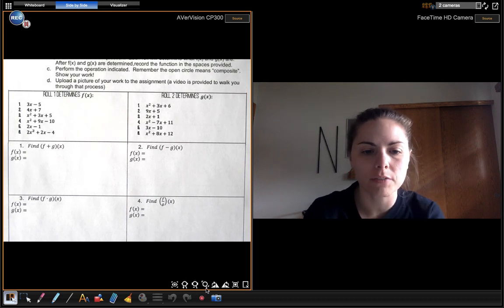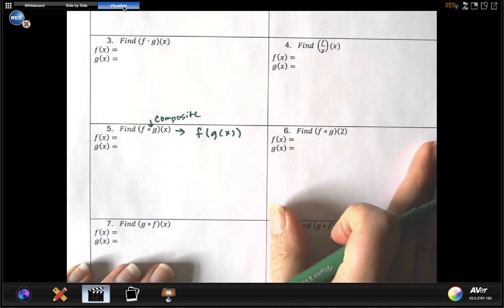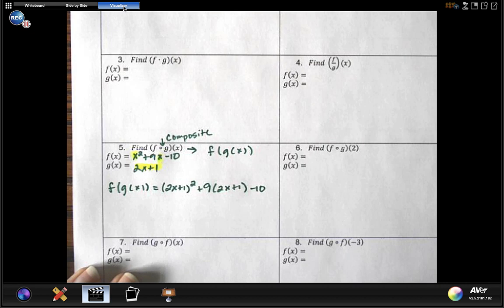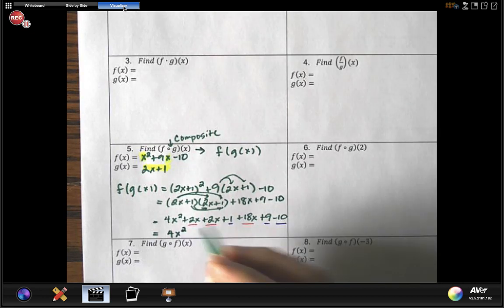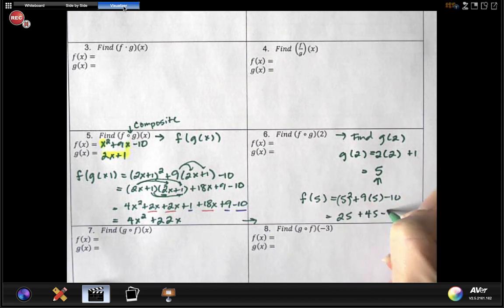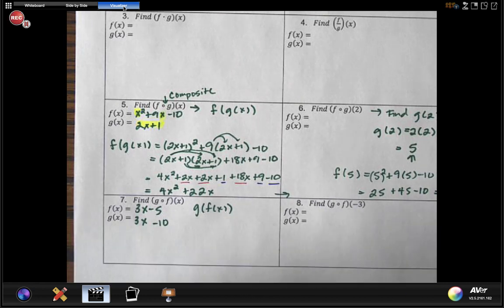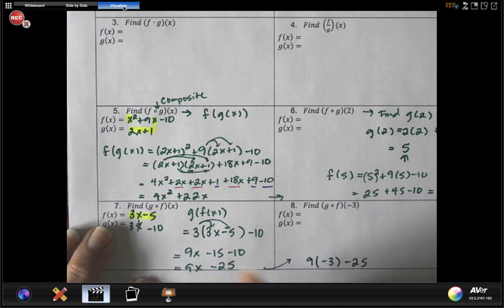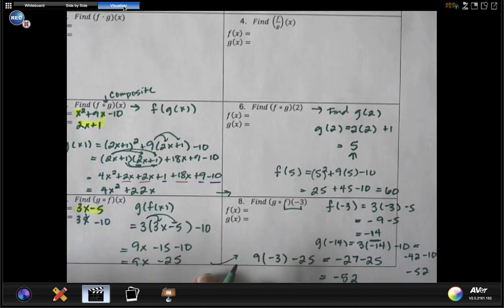Friday Help Video